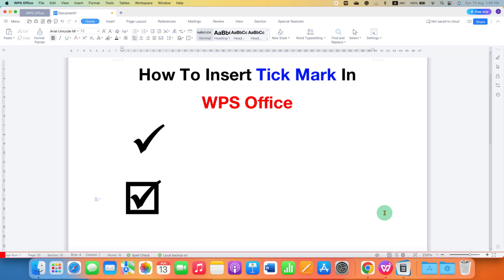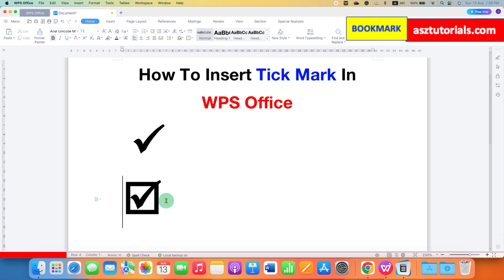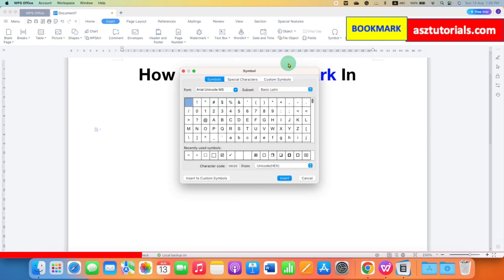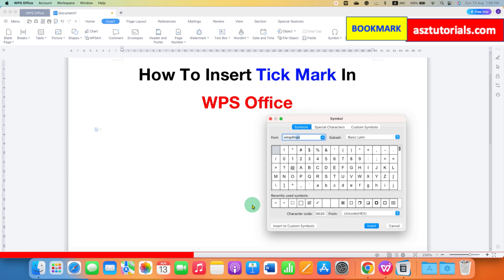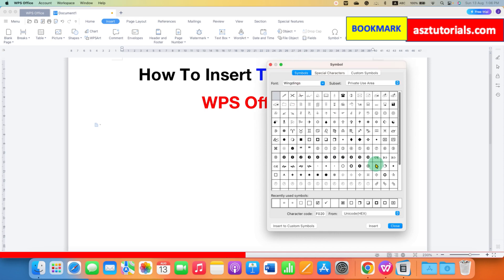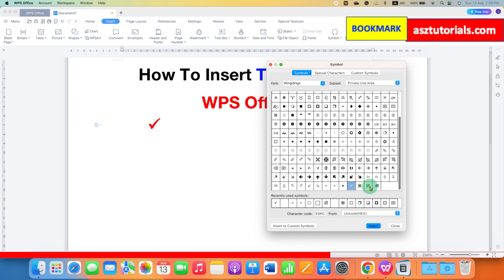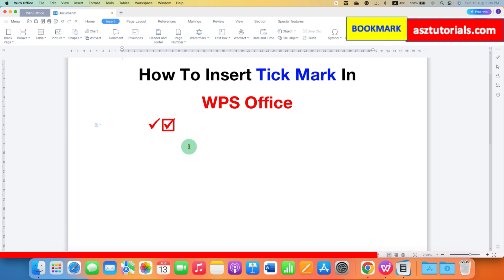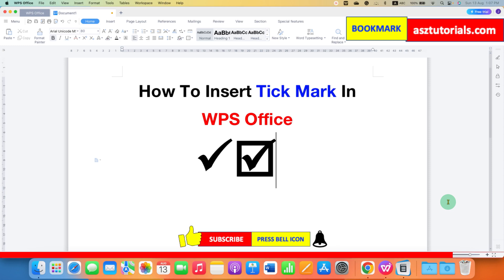How To Insert Tick Mark In WPS Office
In this WPS Tutorial Video Learn How To Insert Tick Mark In WPS Office document. The Tick Mark is also called by Tick symbol, Right tick, check mark or just check and is often used as bullet for making a checklist